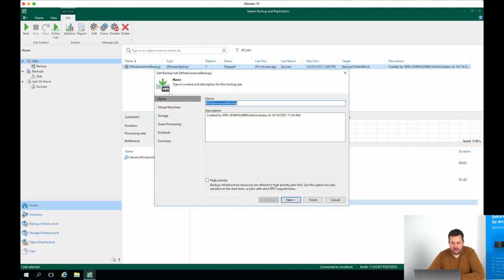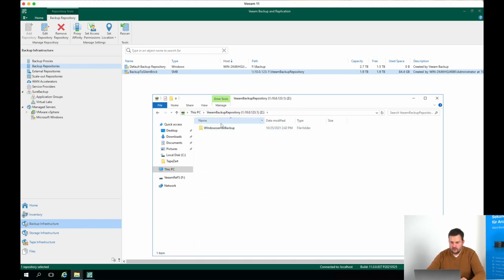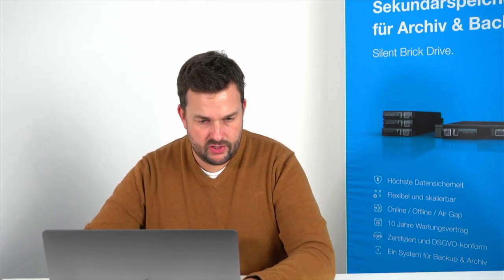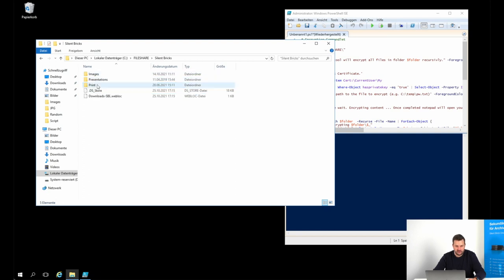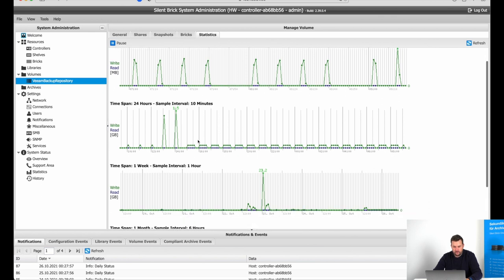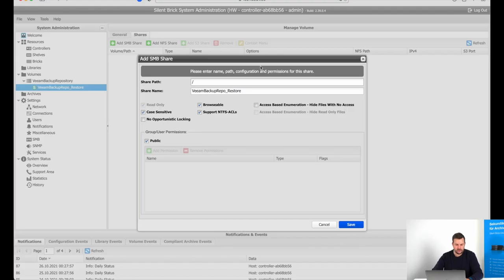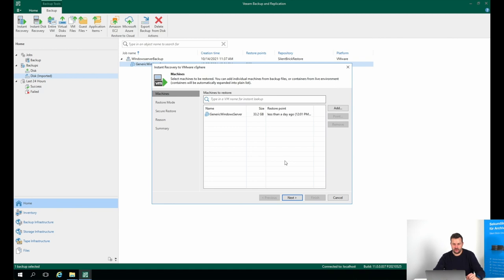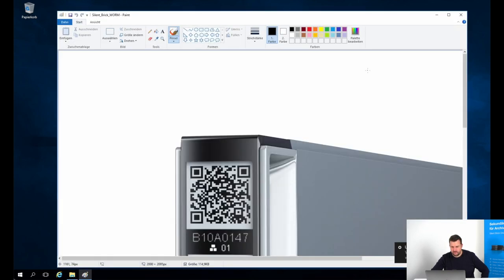ENGLISH: How to recover from a Ransomware attack that affects backup and encrypts files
In his first "how to" video, René Weber / FAST LTA simulates a targeted ransomware attack that affects backups first and encrypts the file server second, so that a recovery seems impossible.

Thanks to Continuous Snapshots on the Silent Bricks backup storage, former backups are immutable and cannot be affected by ransomware. Thus, recovering data is just a matter of a few clicks.

It should be noted that ransomware attacks are much more complex and sophisticated than shown is this simple simulation, and that recovery requires a 100% cleaned system and should be performed in a sandboxed environment, eliminating infected files prior to deploying files to live systems. Always consult experts when you find out to be attacked by ransomware. Never pay ransom.